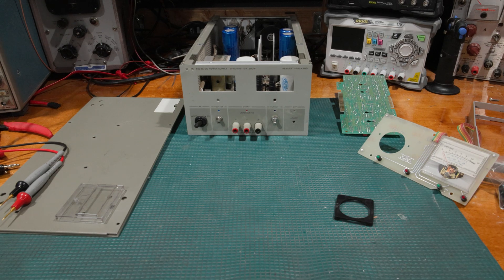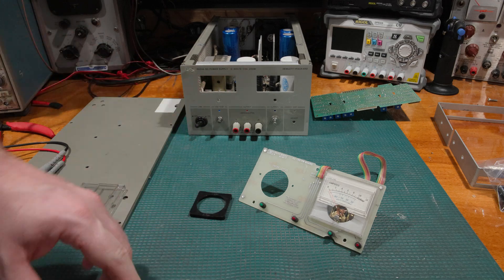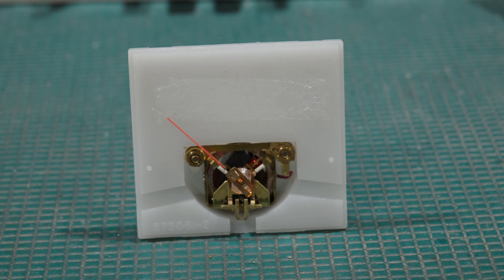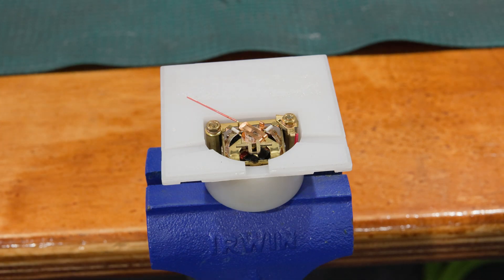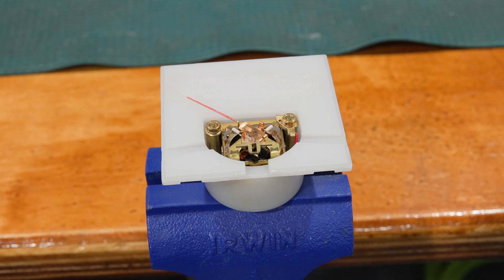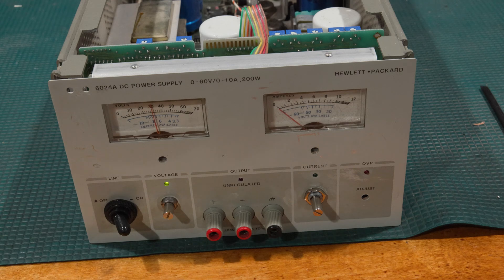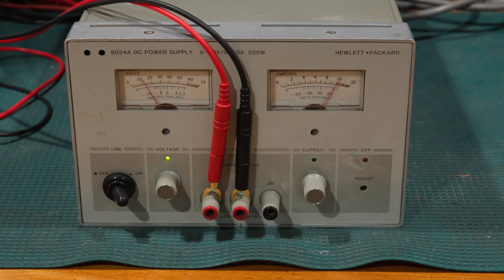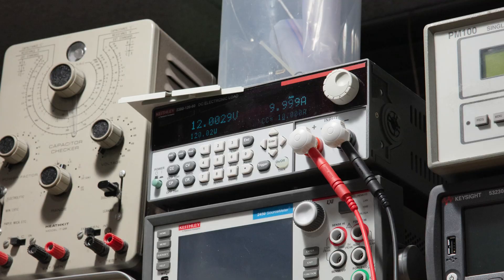HP 6024A DC power supply repair and restoration Part 2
In this video we take another look at the 6024A DC supply. There was a LOT of comments that told me to go deeper in to the meter and take a look. A fair few viewers did not agree with my conclusion that the meter coil was open and said I needed to look harder. Well we will see what happens as meters come apart.